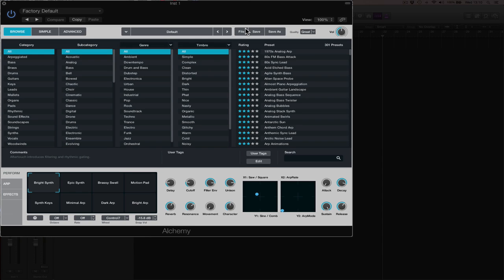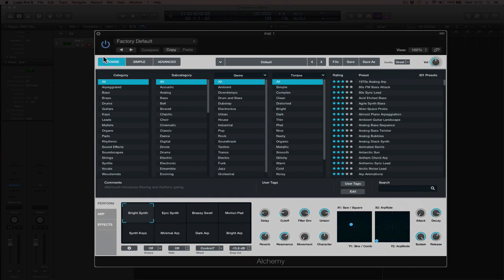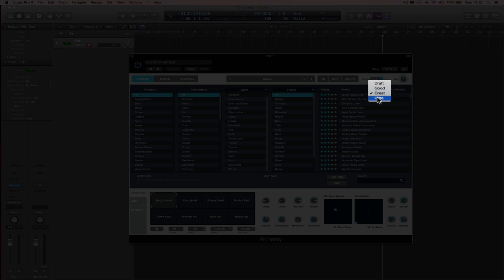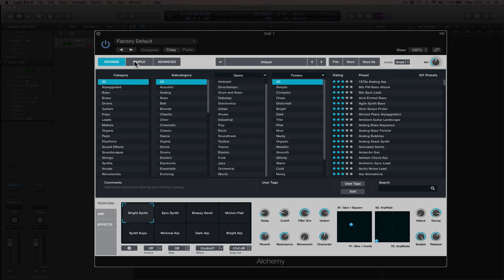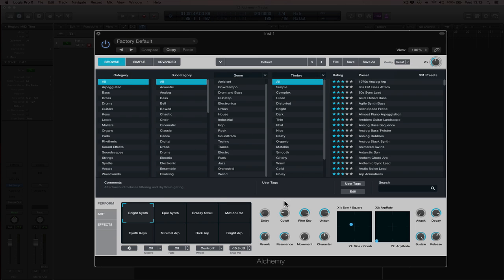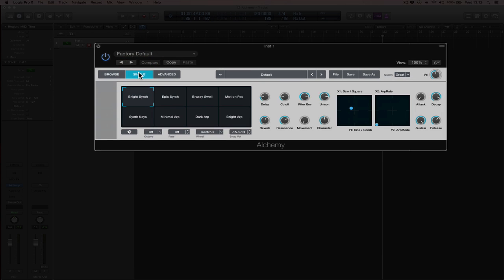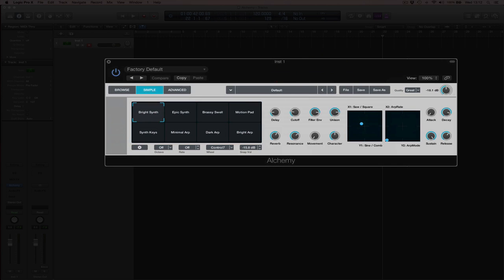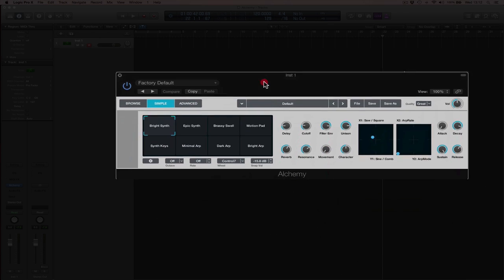Introduction to Alchemy Part 1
Introduction to the new version of Alchemy, recently acquired and now loaded with Logic Pro X (part of the 10.2 update).

To promote the re-launch of SubBass Online we will be releasing free ongoing video tutorials in music production and DJing! Launch your career with SubBass Academy!

SubBass Online School features over 800 hours of learning with courses in Music Production (Logic Pro, Ableton) and DJing, with new courses added every month.

To kick things off check we are offering this introductory video on the incredible Alchemy synth!